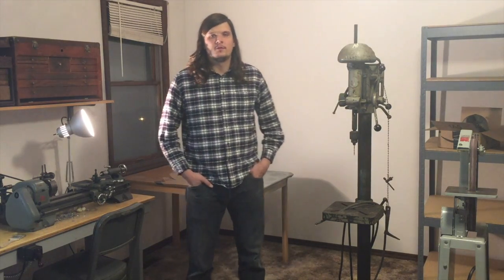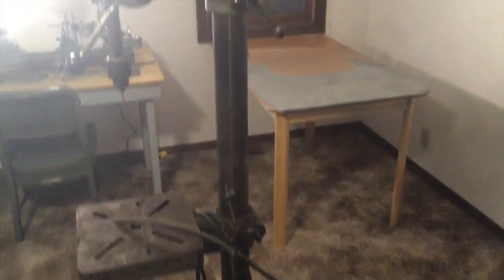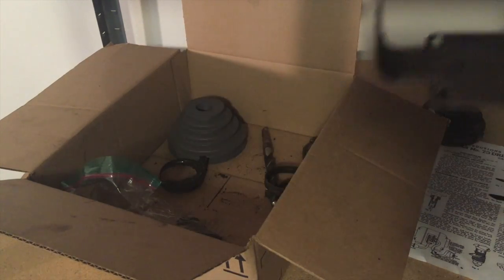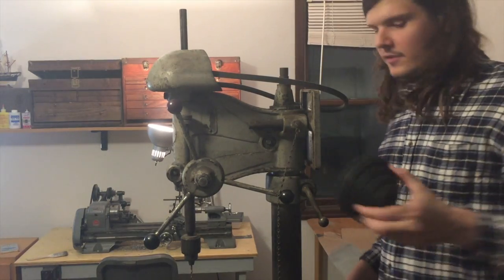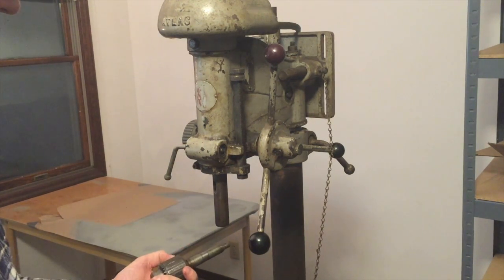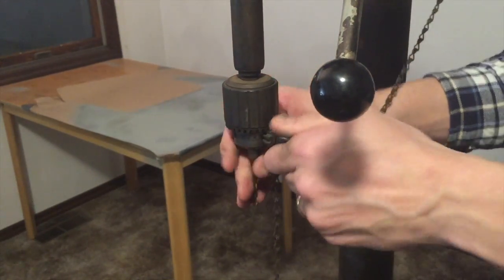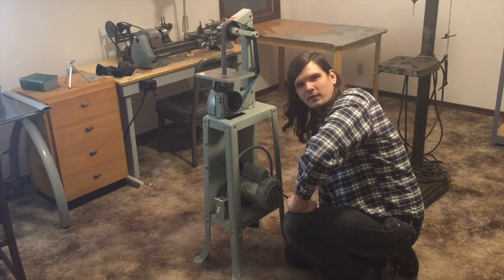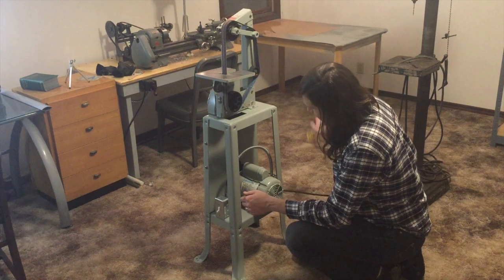Atlas 73 Drill Press Restoration: Part 1 - Intro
Introduction to my Atlas 73 standing drill press restoration. Here I am covering the current condition and features of the machine, my plans for its restoration, and testing of the electric motor.